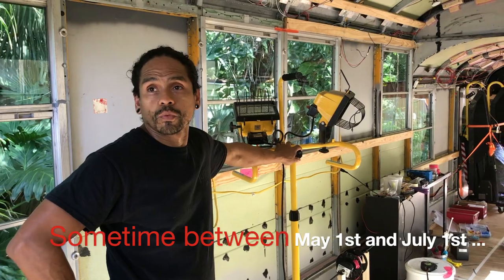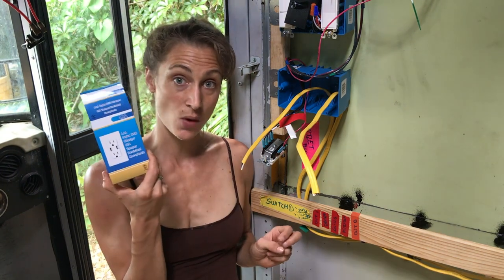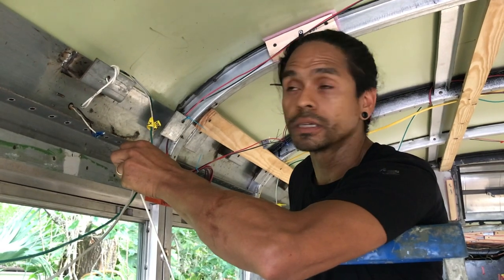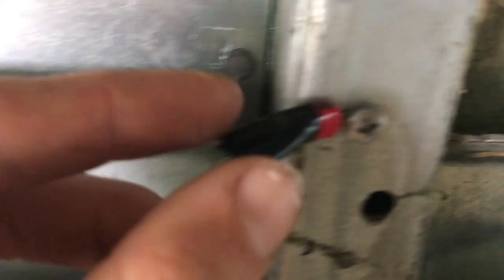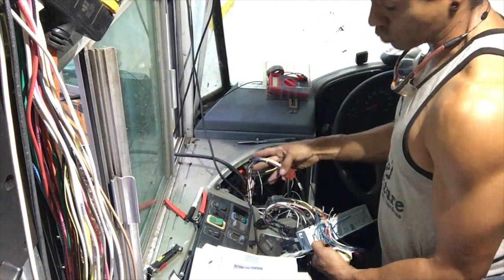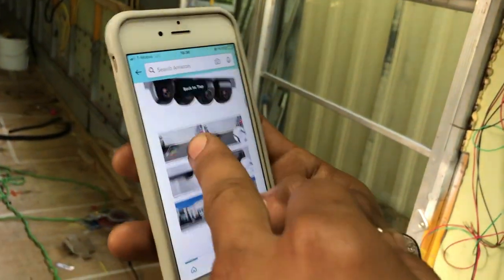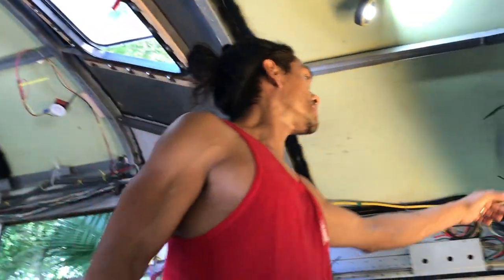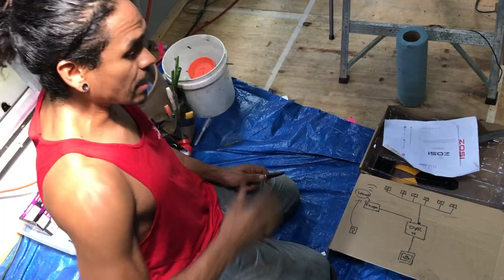Episode 21: 120V & Video headache ! Zoe & Carlos bus conversion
Electronics and us are two different subjects... But for this episode, we try to sync in harmony.
After finishing our 120V systems, adjusting the wires, adding our outlets along with their divider plates, and tidying our labyrinth,  we start focusing on cameras including reverse/back up and security... Monitors and DVR are simple words for complicated matters, but we figured it out !!! After some brain farts and tongue twisters, here goes our 21st episode 😉